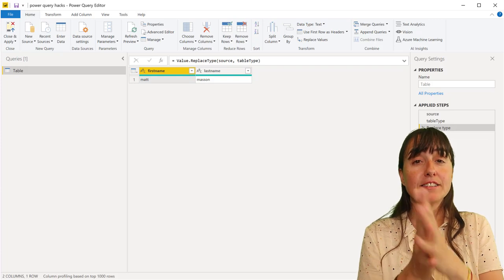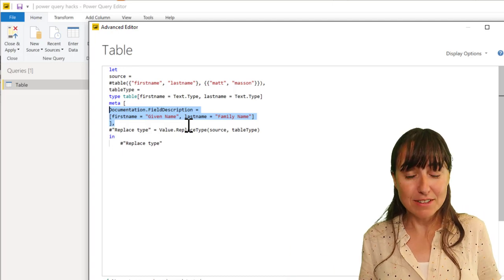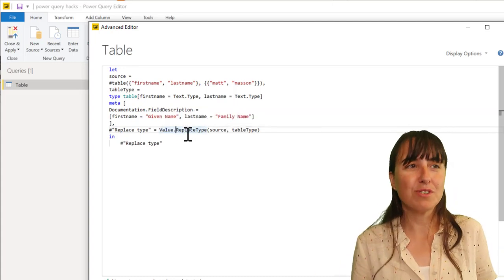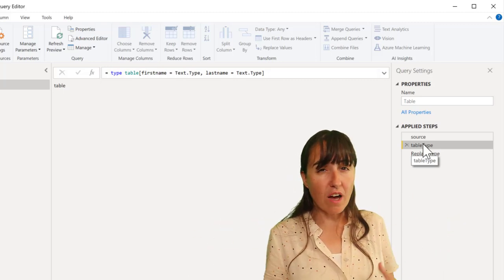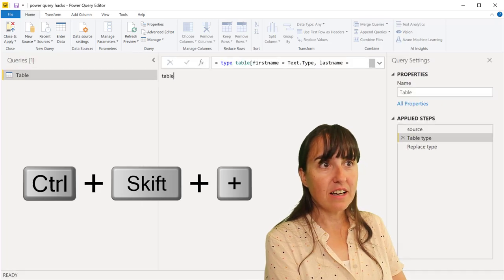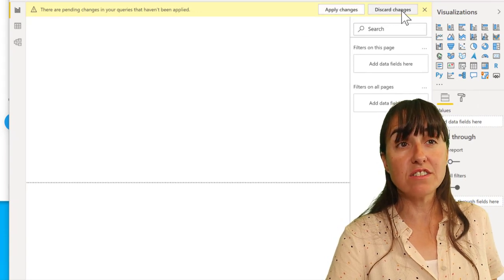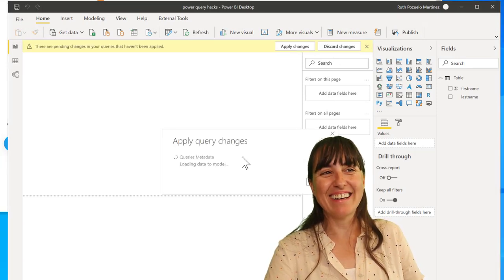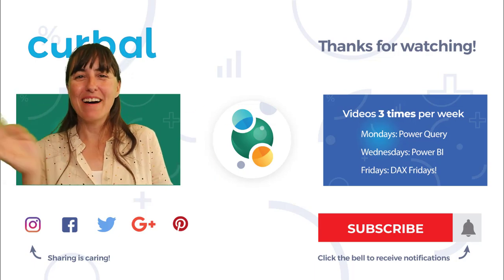5 tips to work faster and do some cool things in Power Query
In todays video, I am going to give you 5 tips to work faster in power query and to do some cool stuff too. Are you ready?

Chapters:
00:00 Intro
00:17 Add a tooltip to a power query column
00:57 Call out Power query intellisense
01:40 Quickly rename a step
02:06 Zoom in and out the power query editor
02:40 Apply or discard changes in Power Query
Done!